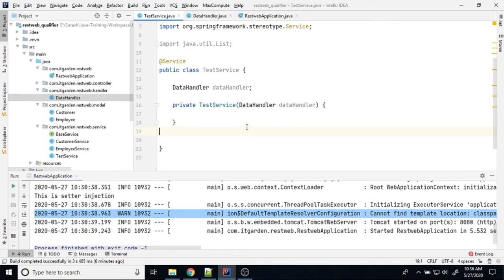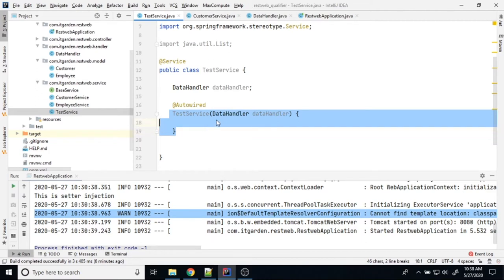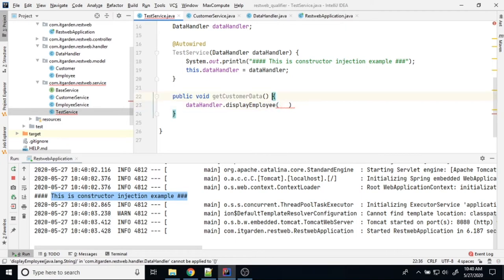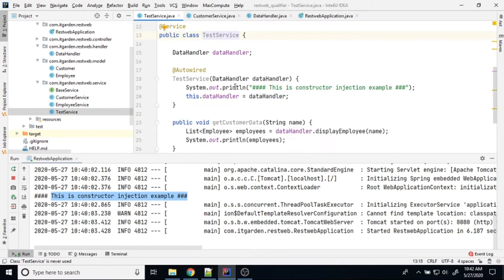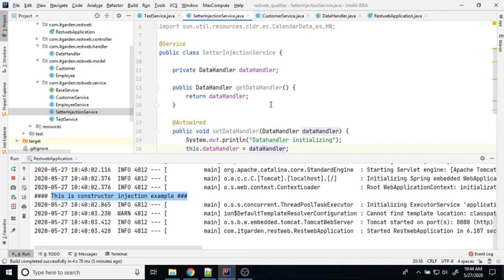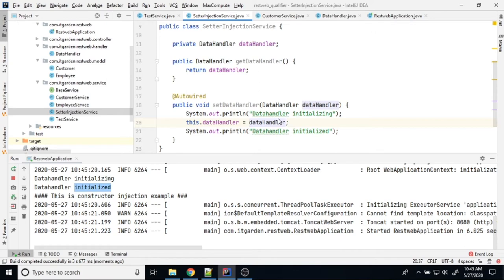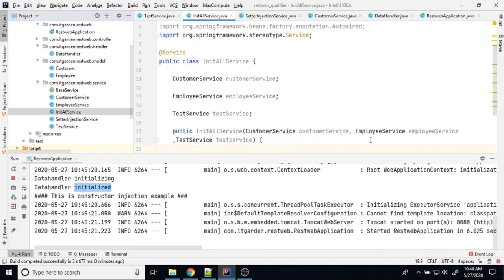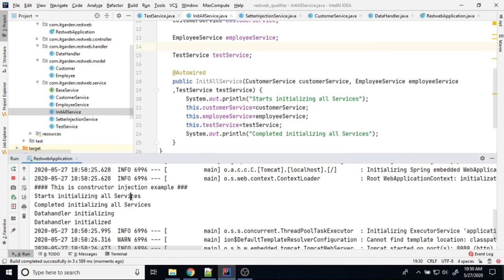SpringBoot Constructor and Setter injection with Practical example Session 7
Click the below link to download the latest Billing System Source code.

This video explains what is constructor and setter injection. Using constructor injection we can inject multiple beans by passing constructor arguments like a blow.
public Test(Bean1 bean1,Bean2 bean) {
this.bean1 = bean1
this.bean2 = bean2
Using @Setter Injection we can inject the particular class fields like below
public void setBean(Bean bean) {
this.bean = bean;

I am developing a Billing System using Spring Boot. Already there are many many topics I have posted related to Billing System Project. In the First version of the Billing System, I have implemented all kinds of Technical topics. Technical topics nothing but, integrating Spring boot logging framework, Spring Boot validation framework, and many more. Please follow the Billing System which I developing, it is very useful who wanted to get real-time project experience in Spring Boot. you can easily crack the interviews. Even I am ready to explain the technical topics if you have any doubts about the Project. You can find my contact. You can find my contact @ Also, I have given my LinkedIn, Instagram, and FB profile in my Channel homepage banner

I have posted all technical related topics on the following site. Please check it out

The reason I am asking is, if I post any Technical article or billing System-related Article you will be getting a notification.

All Billing System-related videos update in the following post